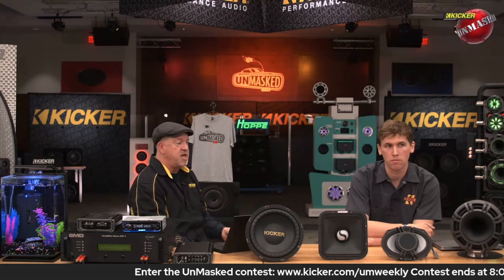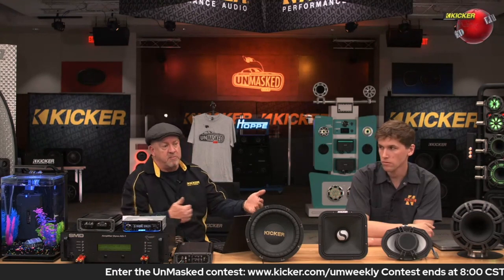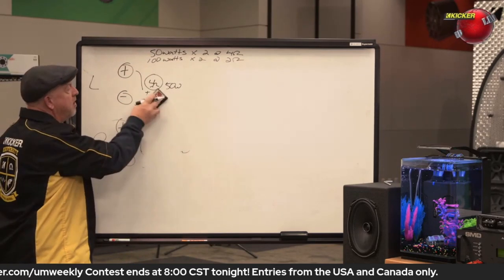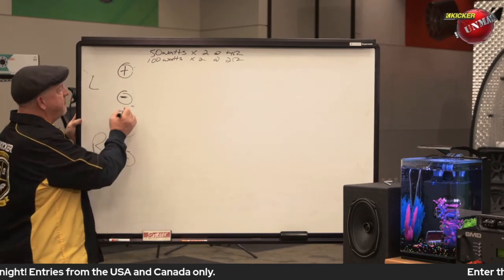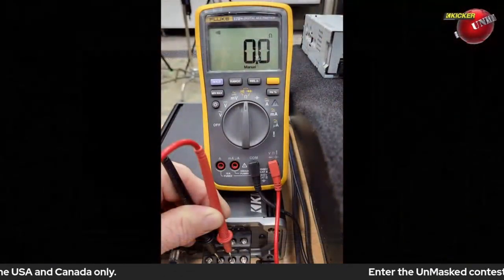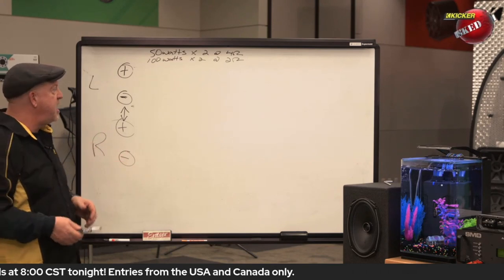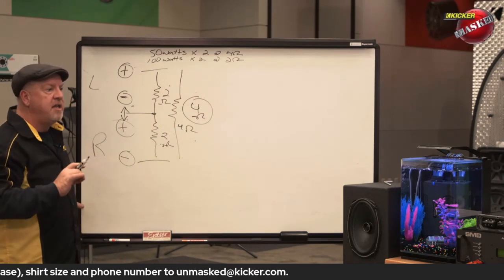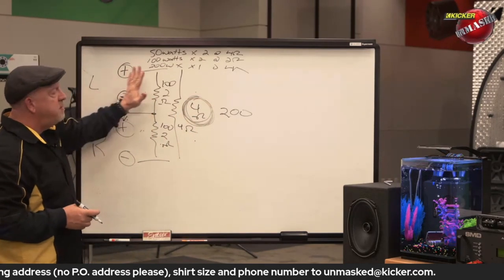What Happens When You Bridge an Amp? - KICKER UnMasked - Shorts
Getting big power out of your amp often begins by bridging it - but what happens electronically is vital info. Watch this to find out the details!